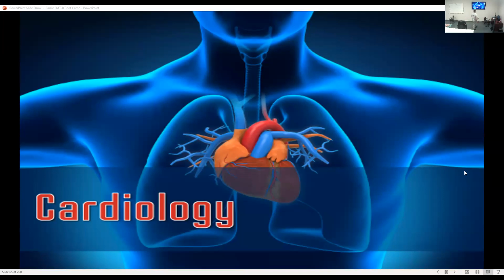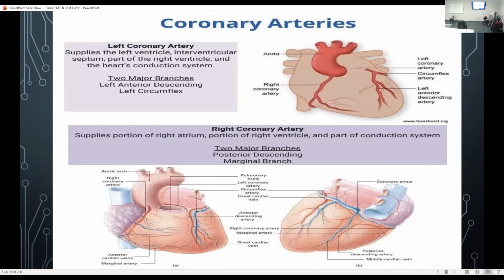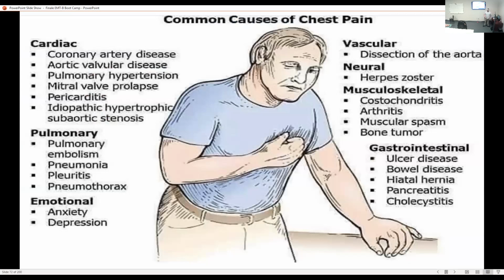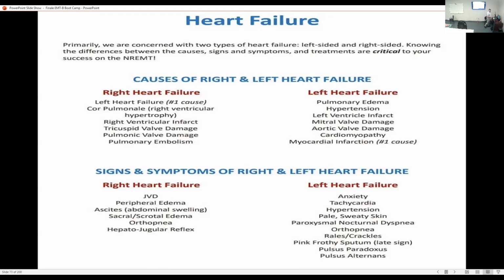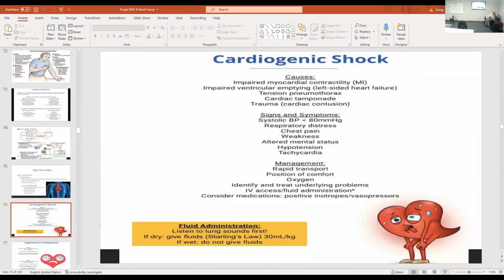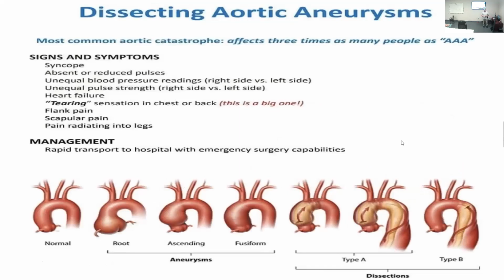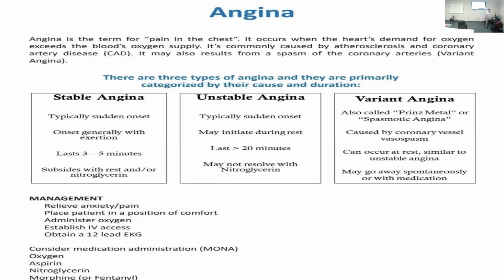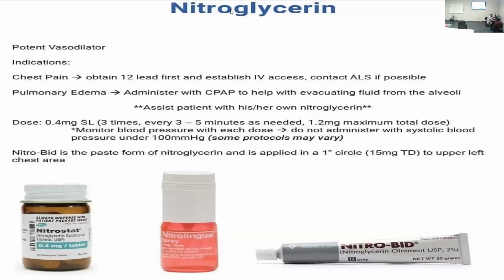EMT B National Registry Prep 3 Cardiology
Central EMS EMT-B national Registry Prep 2021 Cardiology Section